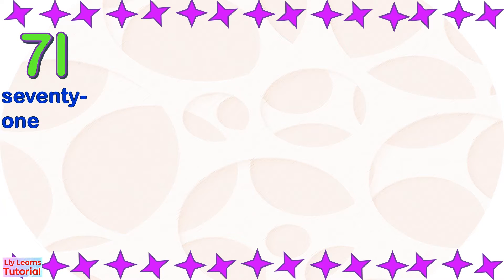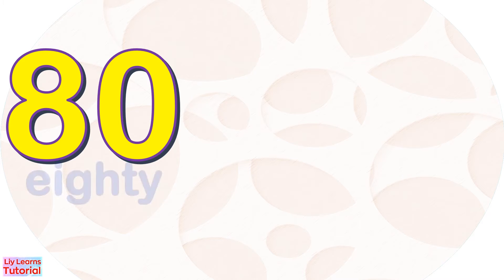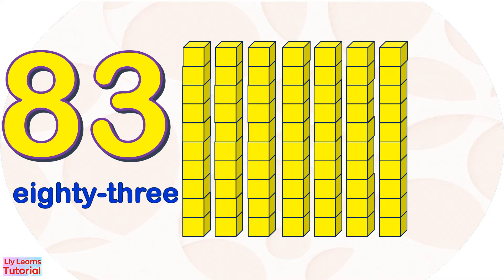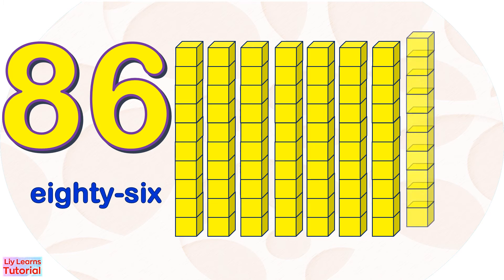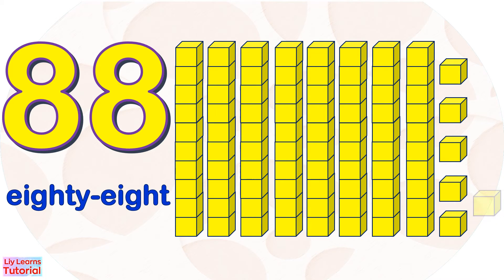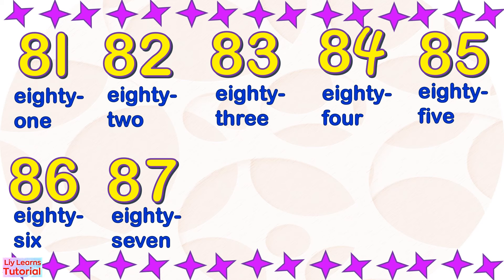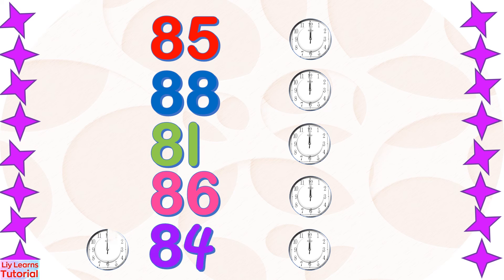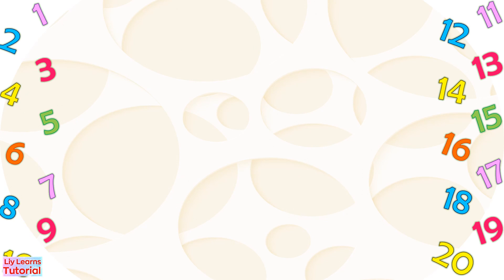Numbers 81 to 90 | Reading and Counting Numbers and Number Names | Liy Learns Tutorial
This video focuses on reading and counting numbers and number names 81-90.